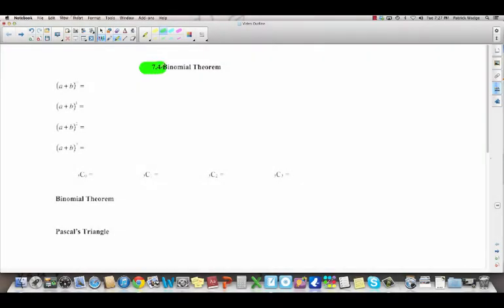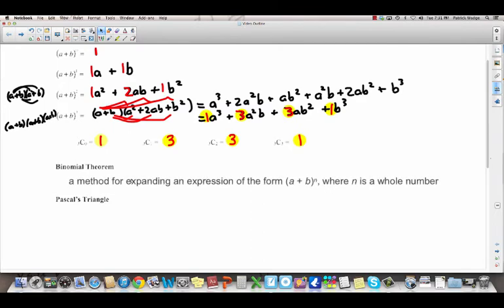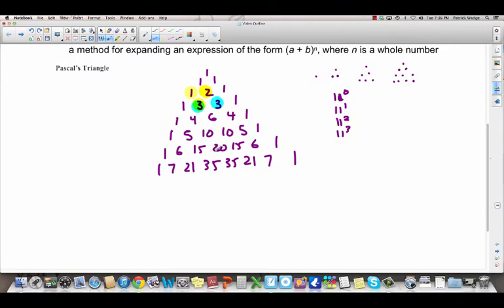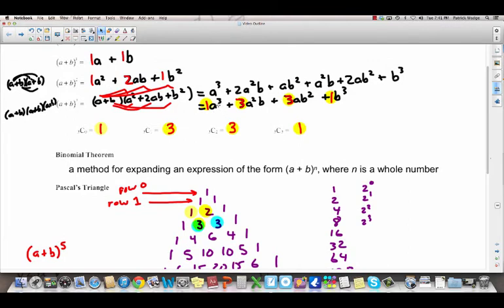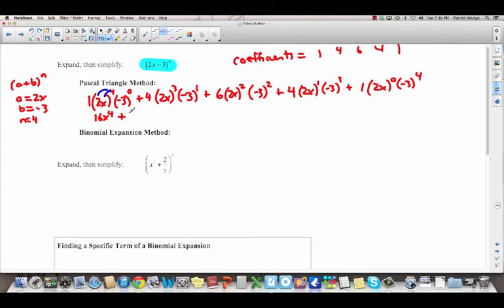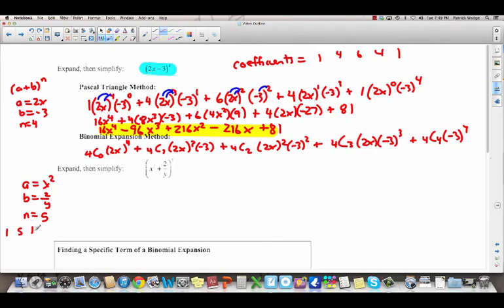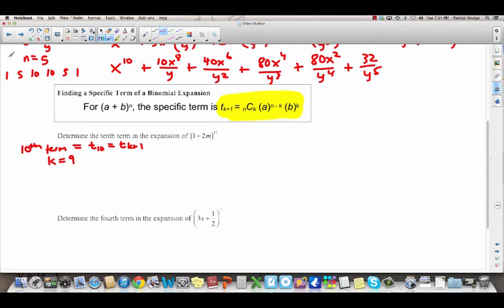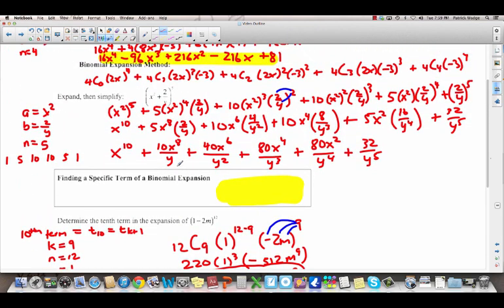PreCalc 12: 7.4 Binomial Theorem